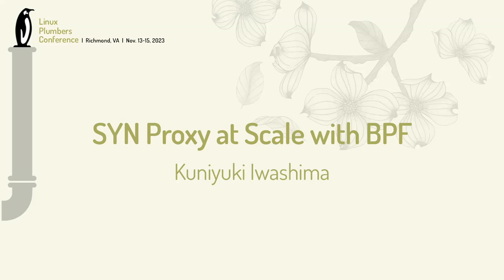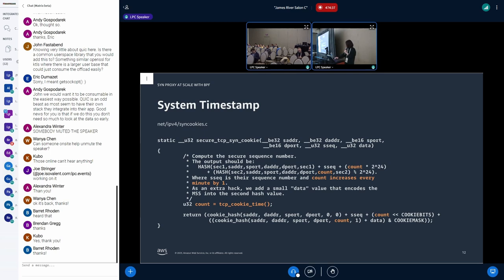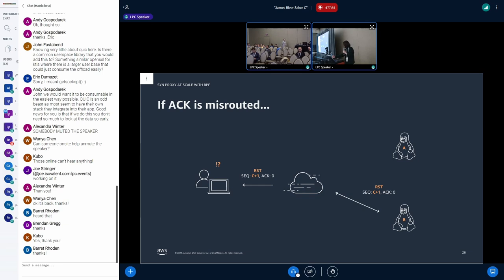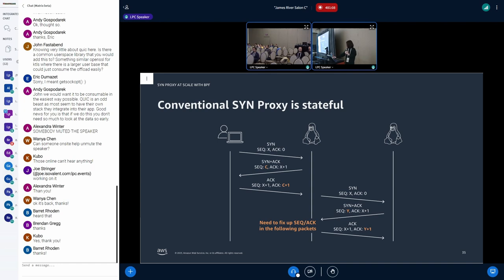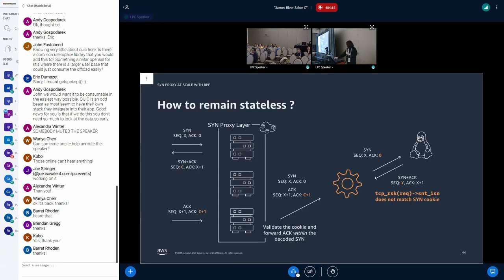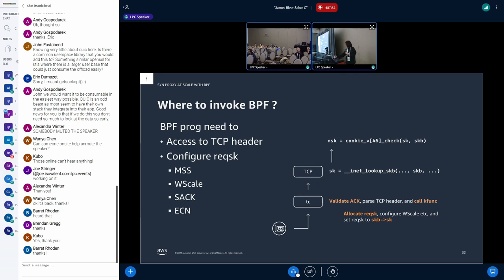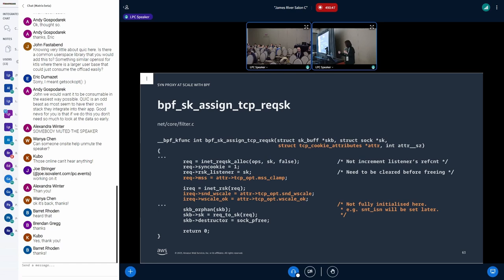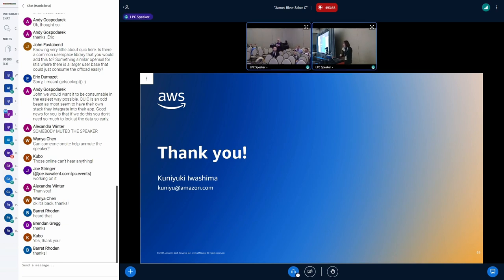SYN Proxy at Scale with BPF - Kuniyuki Iwashima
SYN Cookie is a technique used to protect servers from malicious connection requests. Under SYN flood, the Linux TCP stack encodes the client information into the initial sequence number (ISN) of SYN+ACK, which is called SYN Cookie, and decodes that from ACK of 3WHS so that the kernel can release resources for the connection and stays stateless during 3WHS.

For security reasons, SYN Cookie is calculated with some host-specific secrets, so can only the generator validate the cookie. Even with SYN Cookie, intermediate nodes between the client and the server must keep tracking the connection. SYN Cookie does consume resources and thus is NOT stateless in the network.

SYN Proxy reduces such unwanted resource allocation by handling 3WHS at the edge network. After 3WHS with a client, SYN Proxy generally restores the initial SYN packet from SYN Cookie and forwards it to the backend server to initiate 3WHS. However, the ISN in SYN+ACK is selected randomly by the server and does not match the SYN Cookie. To be transparent to the client and the server, SYN Proxy must keep the ISN mapping and fix the SEQ/ACK numbers in all packets. This solution also is not stateless and does not scale well for a service with high bandwidth.

- what the kernel encodes into SYN Cookie
- our stateless SYN Proxy and kernel module
- ongoing effort to add a new kfunc to replace the module